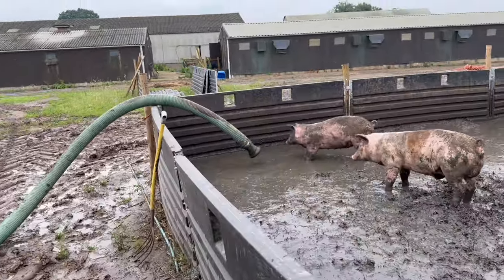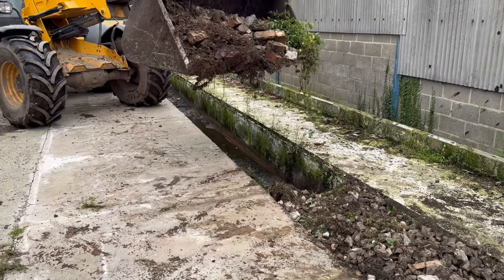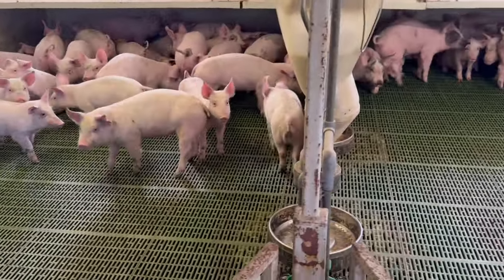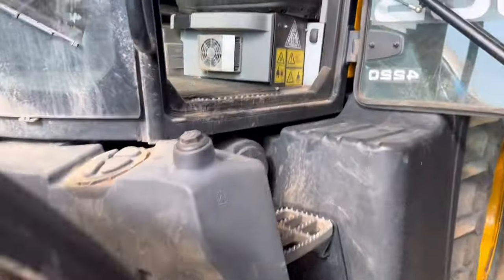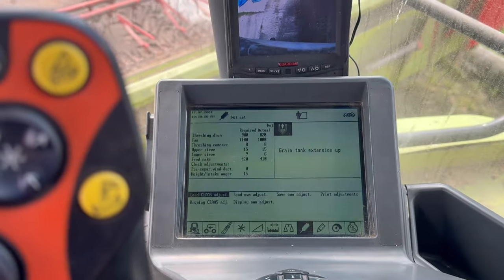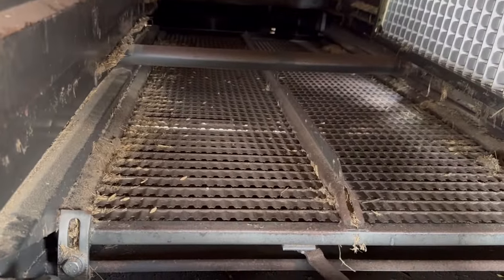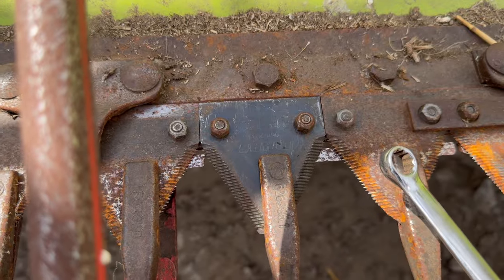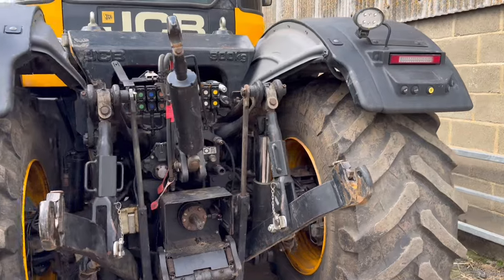Combine broken down . Pigs are aright mess . Lots going on . Sunny Yorkshire. Claas lexion 570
Wednesday not Thursday ffs .Yorkshire